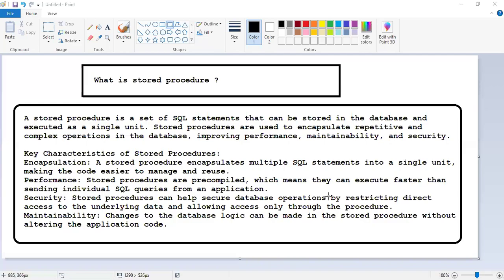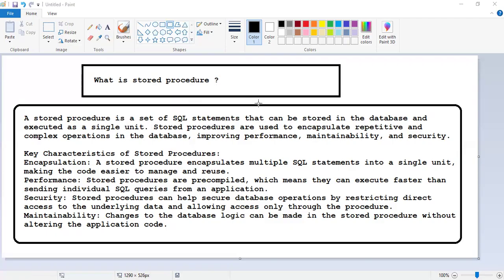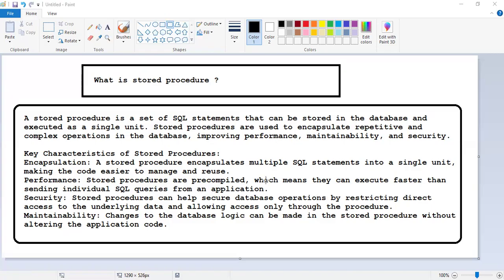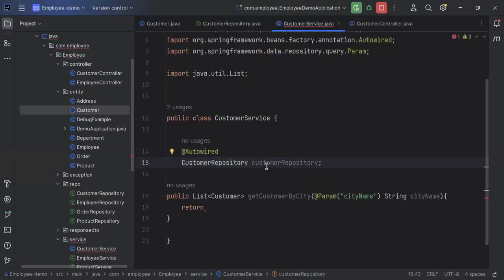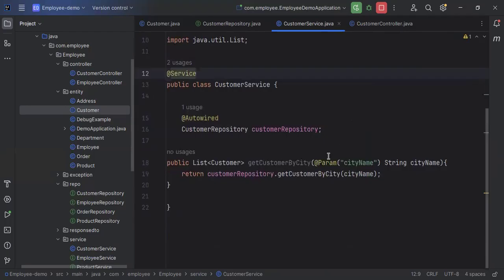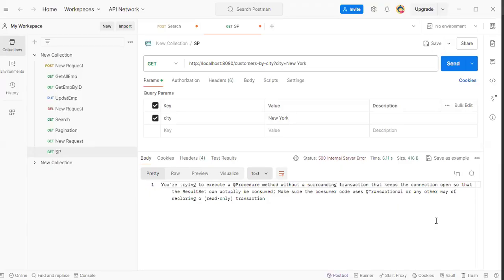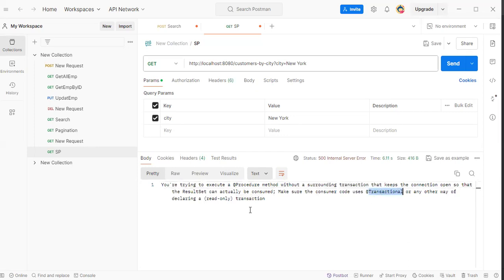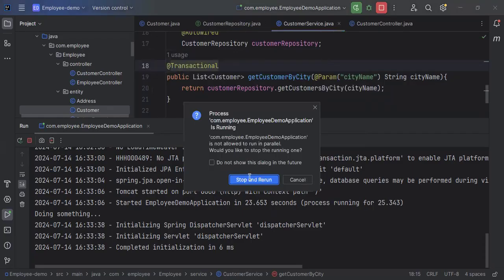Stored procedure in spring boot or how to call stored procedure ?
A stored procedure is a set of SQL statements that can be stored in the database and executed as a single unit. Stored procedures are used to encapsulate repetitive and complex operations in the database, improving performance, maintainability, and security.

Key Characteristics of Stored Procedures:
Encapsulation: A stored procedure encapsulates multiple SQL statements into a single unit, making the code easier to manage and reuse.
Performance: Stored procedures are precompiled, which means they can execute faster than sending individual SQL queries from an application.
Security: Stored procedures can help secure database operations by restricting direct access to the underlying data and allowing access only through the procedure.
Maintainability: Changes to the database logic can be made in the stored procedure without altering the application code.

# hub
ameerpeth
Satya  tech
IT core Java spring
technology
Java interview questions and answer rogersoft giri
Tutorial point javatpoint
Springboot spring boot micro services docker kubernetes SQL query
1. Spring Boot tutorial for beginners
2. Spring Boot introduction
3. Spring Boot REST API tutorial
4. Spring Boot microservices
5. Spring Boot with Spring Data JPA
6. Spring Boot with MySQL
7. Spring Boot security tutorial
8. Spring Boot project setup
9. Spring Boot deployment
10. Spring Boot best practices
1. Spring Boot basics
2. Spring Boot step-by-step guide
3. Spring Boot CRUD operations
4. Spring Boot with Docker
5. Spring Boot annotations explained
6. Spring Boot application development
7. Spring Boot troubleshooting
8. Spring Boot integration with Angular
9. Spring Boot and Kubernetes
10. Spring Boot performance tuning
javaonlinetraining latest spring boot project
best way to learn spring boot
best resource to learn spring boot
Why we use interface in java
how to use interface in java
types of interface in java
core java tutorial for testers
rest api automation framework using java
how to use spring framework in java
java framework tutorial for beginners
java for beginners
spring boot in java
crud operation in java
Java basic question
Java learning channel
Java interview question and answer in one video
java basic programs
best video for learning java
java course for beginners
java practice programs for beginners
java important question
java coding best practices
Aadi and Java
top 10 java interview question
java interview question and answer learn coding